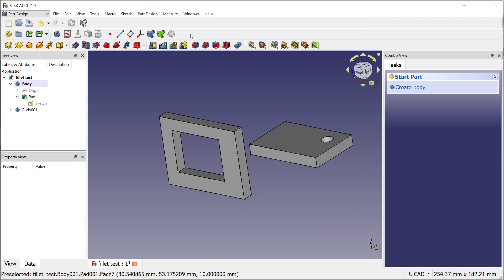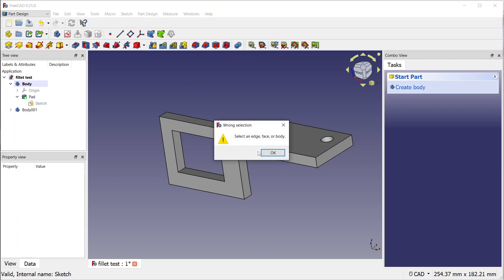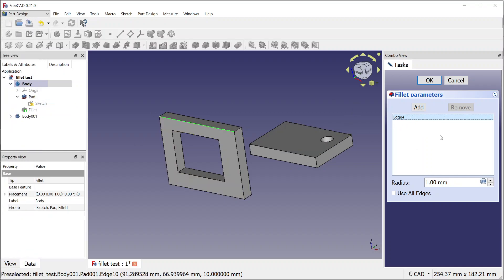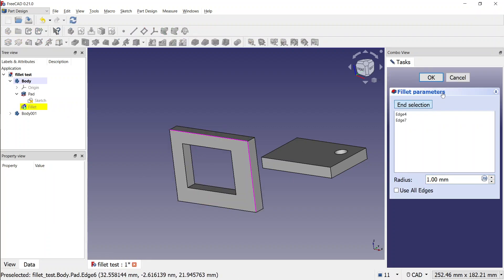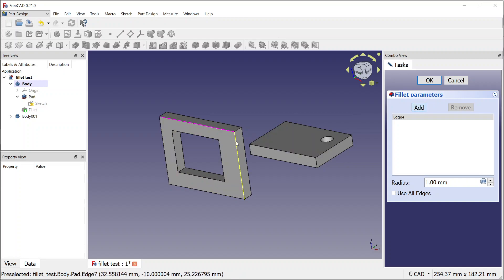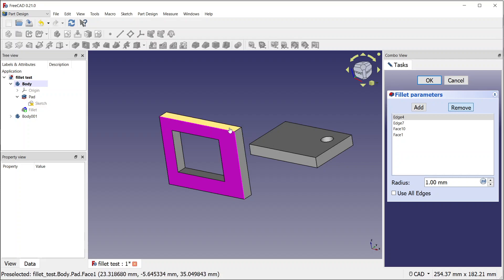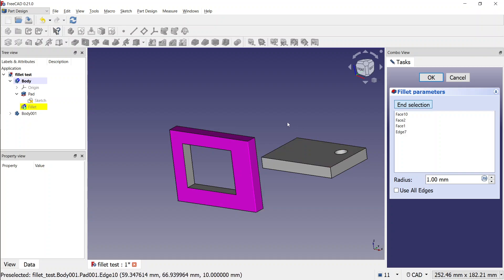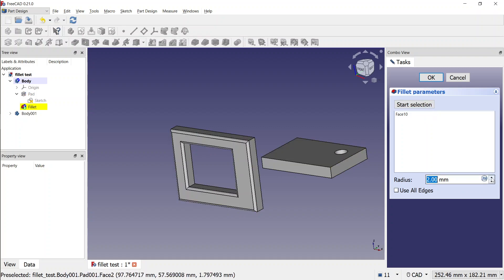FreeCAD: Fillet/Chamfer/Draft/Thickness rework